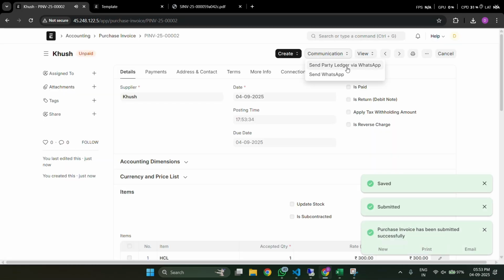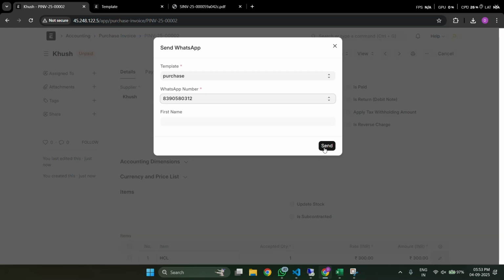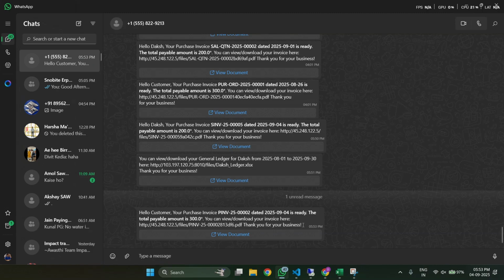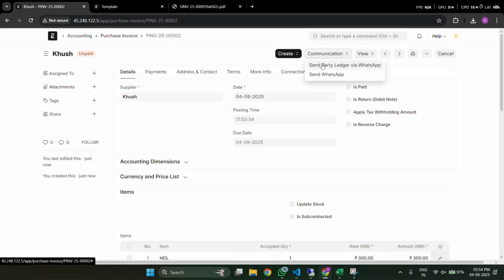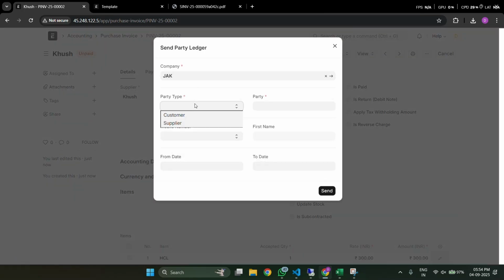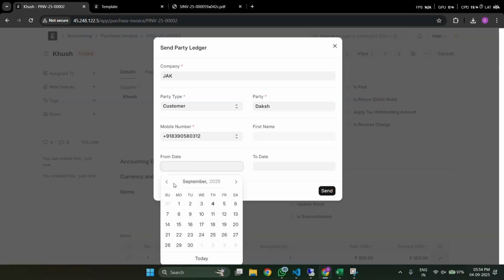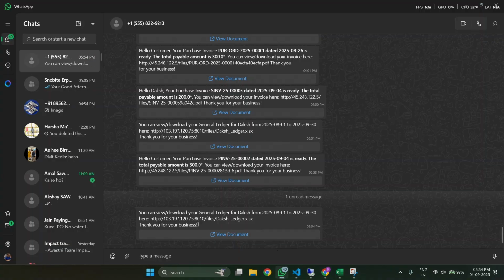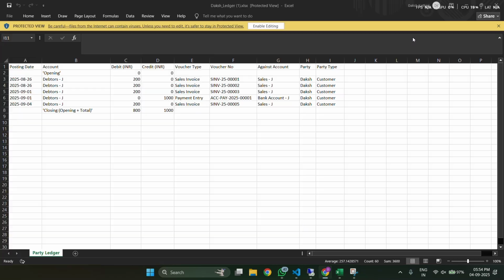ERPNext to WhatsApp Interakt Integration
🚀 Tired of wasting time sending invoices, quotations, and ledgers manually?
Now you can automate everything in ERPNext with just ONE click! 🎉

In this video, I’ll show you how to instantly send:
✅ Sales & Purchase Invoices
✅ Customer & Supplier Quotations
✅ Party General Ledger Reports

👉 All directly from ERPNext without extra effort!

This simple automation will save you hours of work ⏳ and make your business processes faster & smarter.

✨ If you’re an ERPNext user, accountant, or business owner — this tutorial is a must-watch!